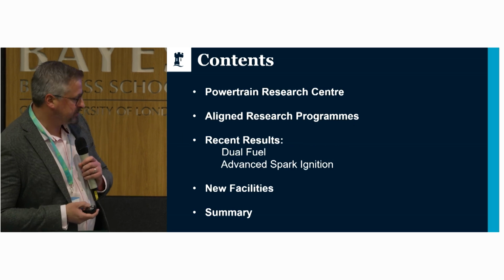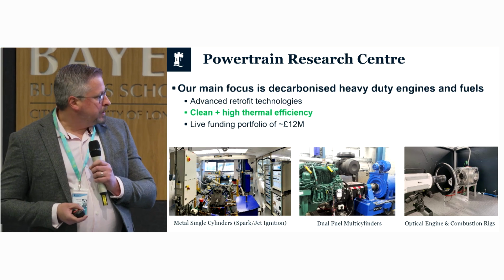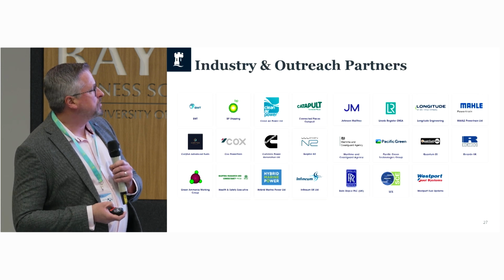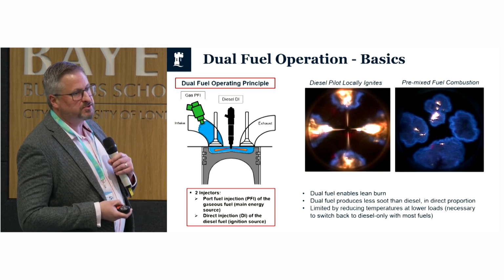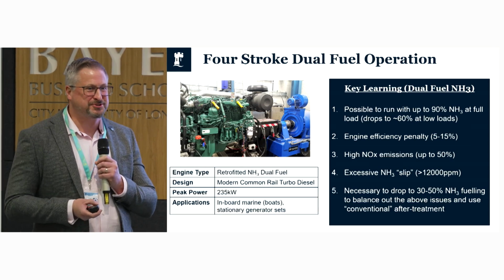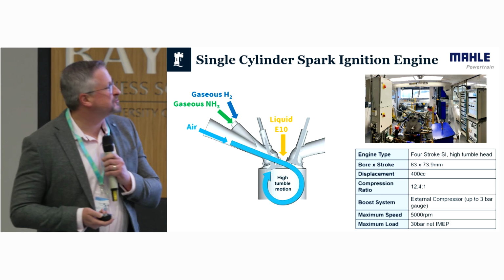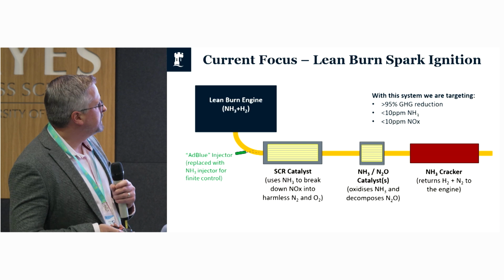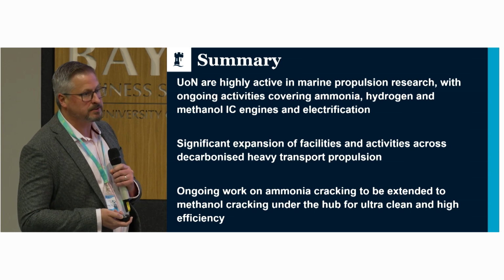Clean Maritime Research Conference 2024 | Decarbonised Marine Propulsion (Nottingham) | Al Cairns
Prof Alasdair Cairns presents an 'Overview of Decarbonised Marine Propulsion Research at Nottingham University'. Al is the Chair in Propulsion Systems at University of Nottingham, Co-Director (Research
Exploration) at the UK National Clean Maritime Research Hub.

This video was recorded as part of the presentation series at Bayes Business School, at the Clean Maritime Research Conference 2024, arranged by the UK National Clean Maritime Research Hub.

Collaboration | Innovation | Transformation

The UK National Clean Maritime Research Hub is funded by EPSRC and Department for Transport.